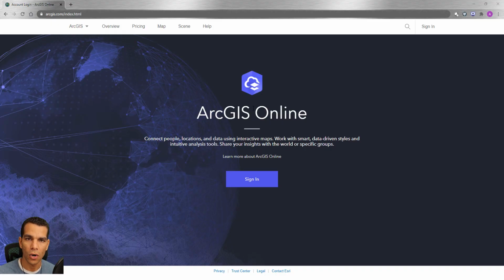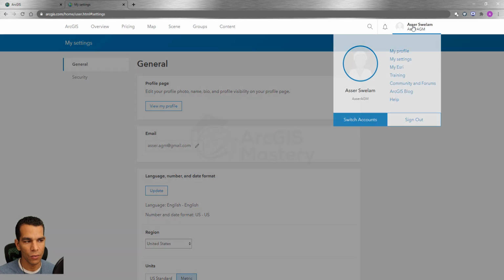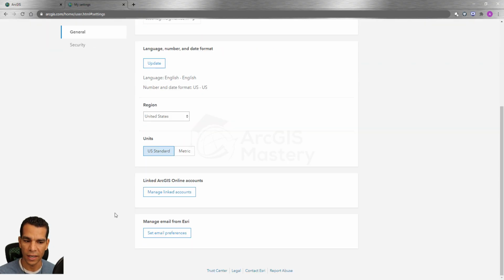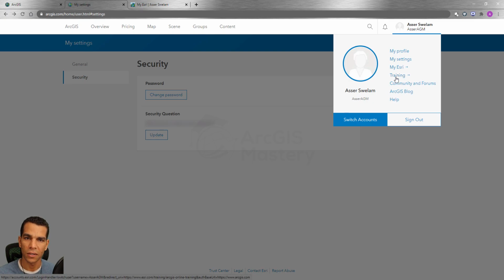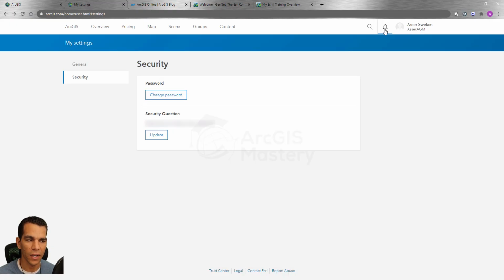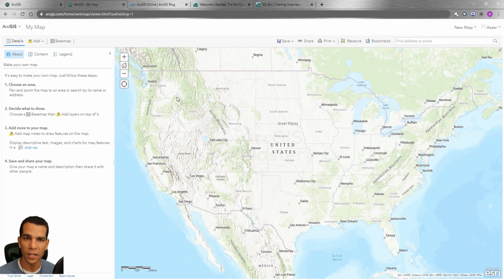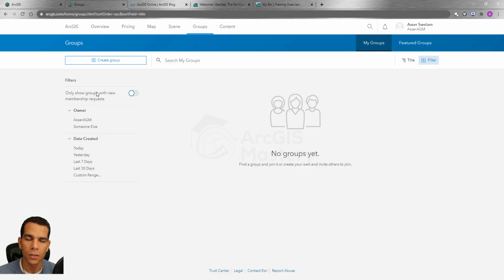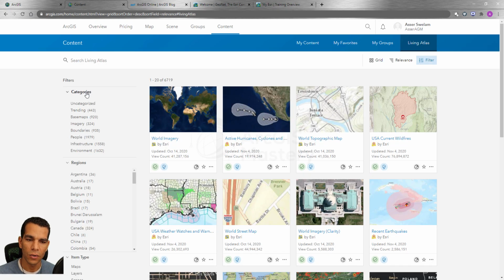ArcGIS Online Overview